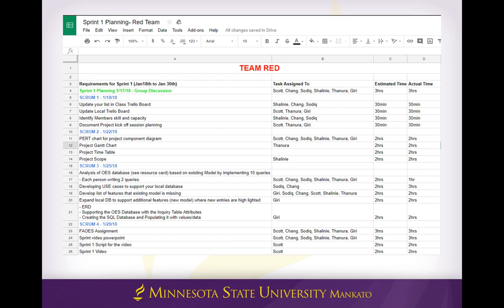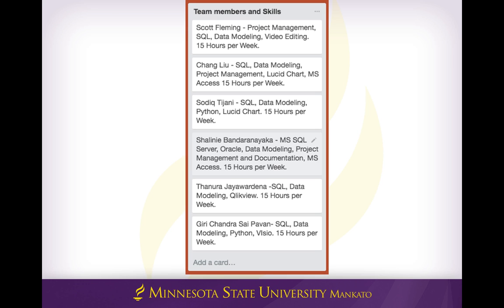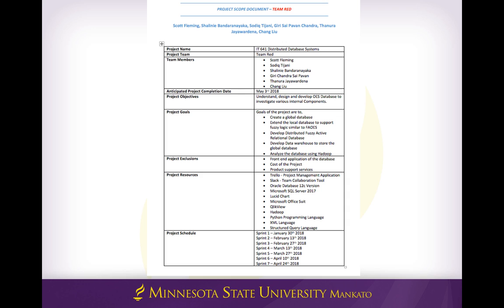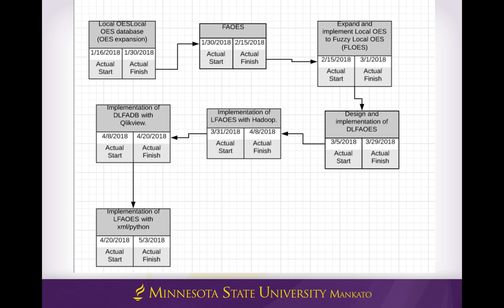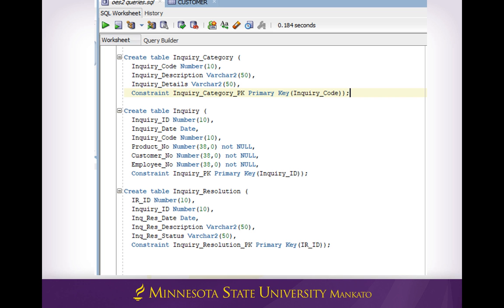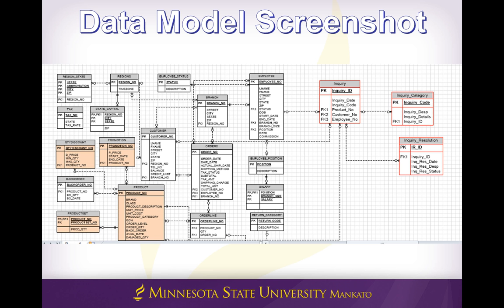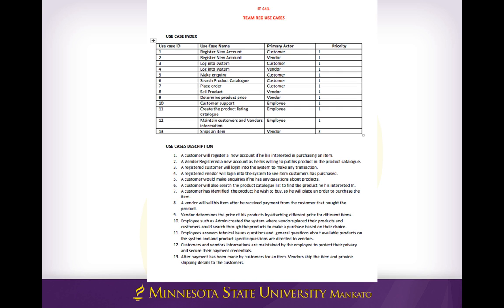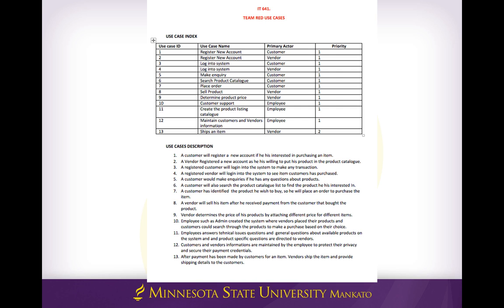IT 641: Big Data Analytics- Sprint 1